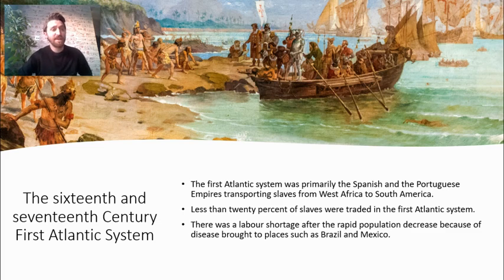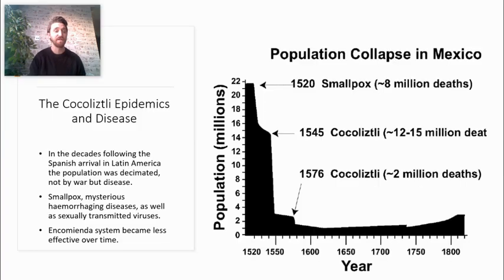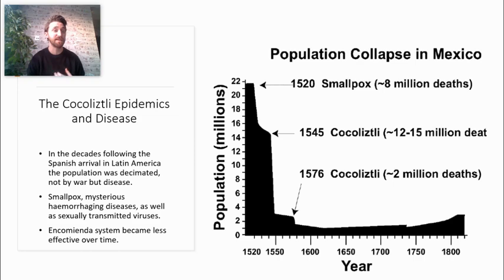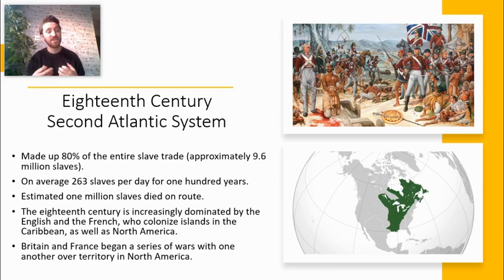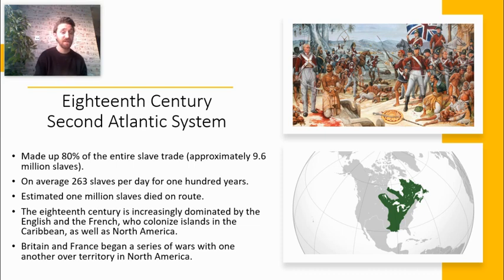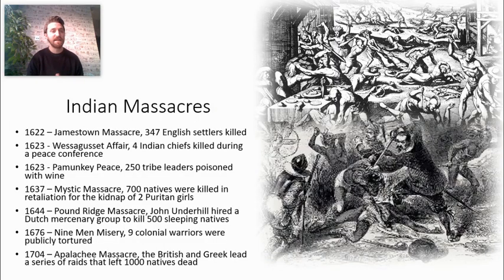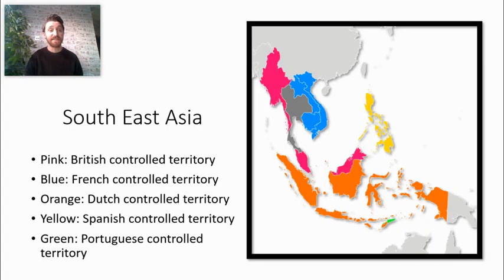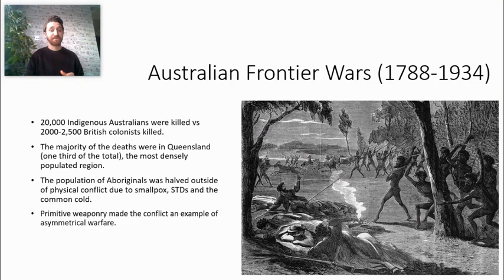03 - 18th Century Colonial Empires